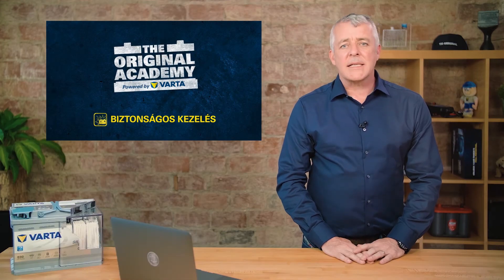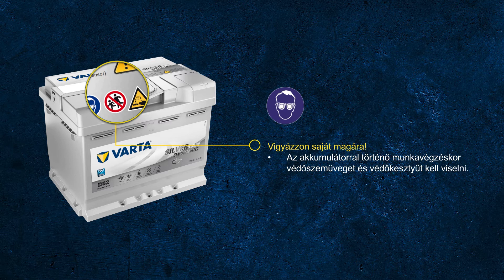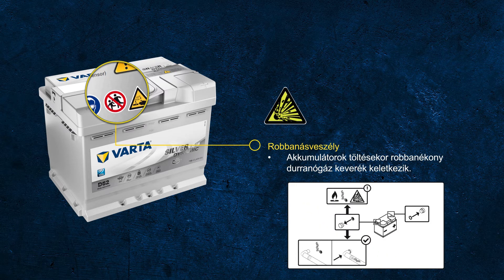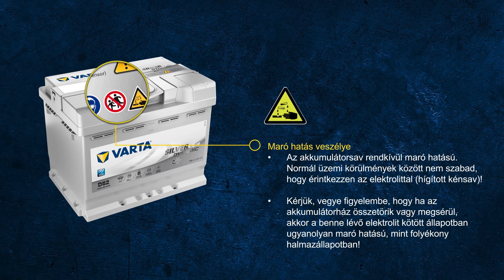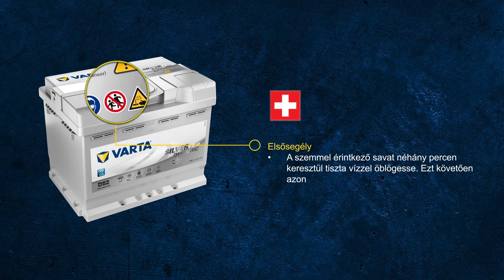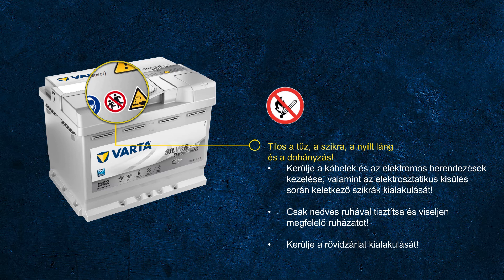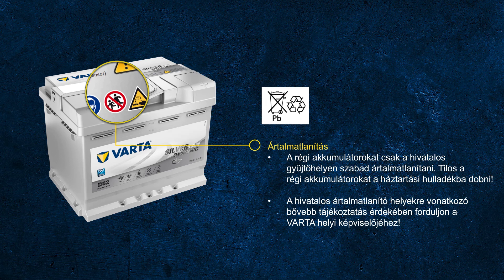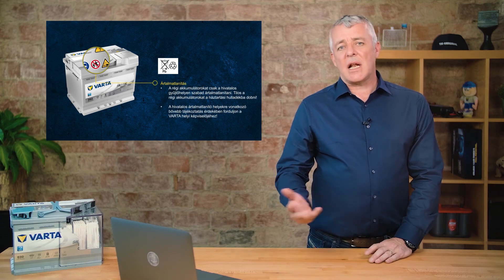Tippek az akkumulátorok biztonságos kezeléséhez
Amint a neve is mutatja, az akkumulátorok ólmot és hígított kénsavat tartalmaznak, valamint rengeteg energiát rejtenek magukban. Ezért a biztonságos kezelés érdekében összegyűjtöttünk néhány szabályt és tanácsot, illetve elmagyarázzuk az akkumulátorok címkéjén található ábrák jelentését.